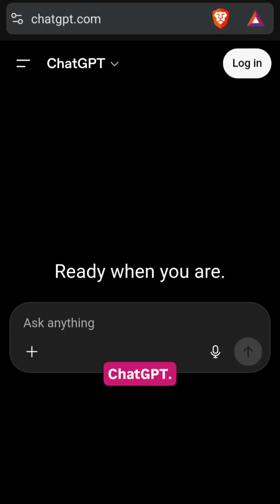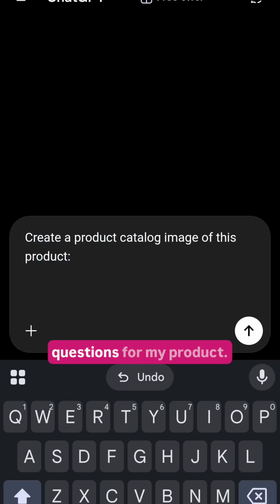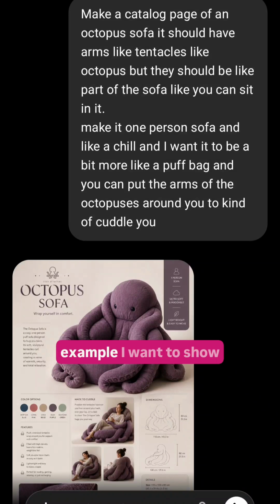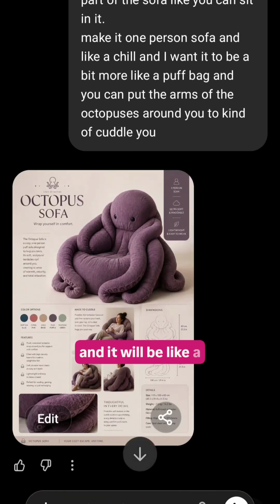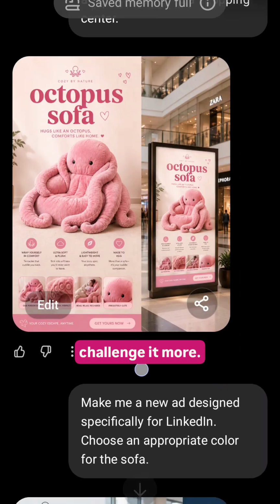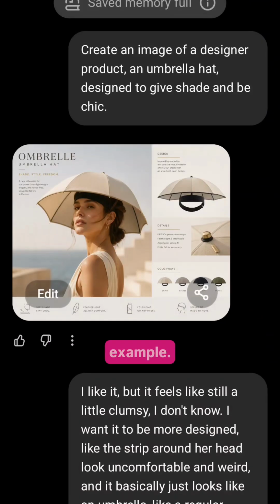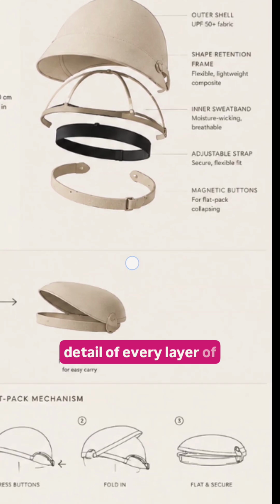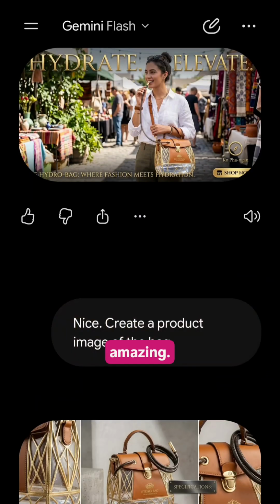Did you know you can design your dream product with one chat in a few minutes? AI Goddesses Activity